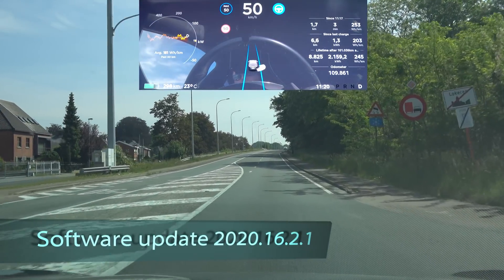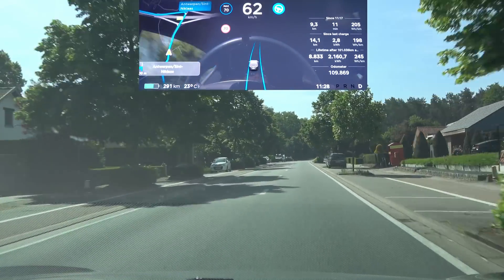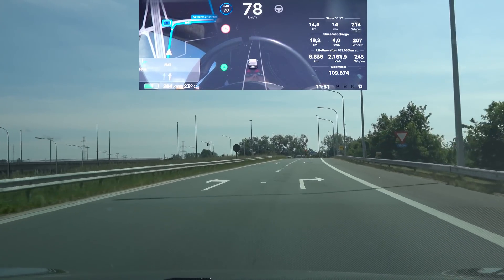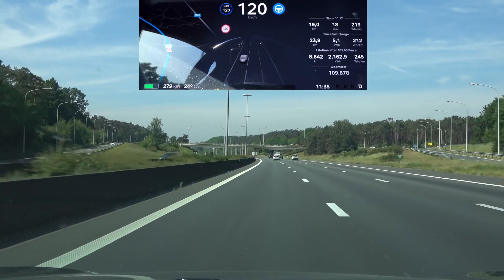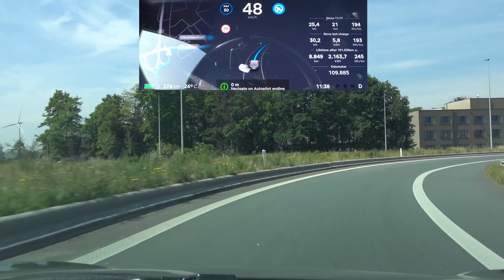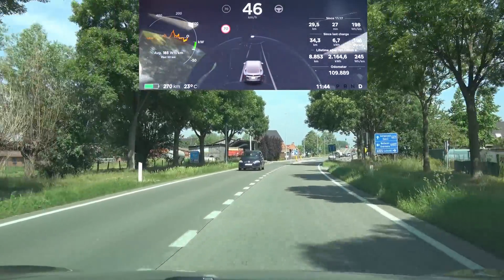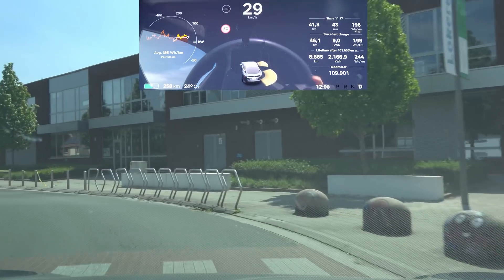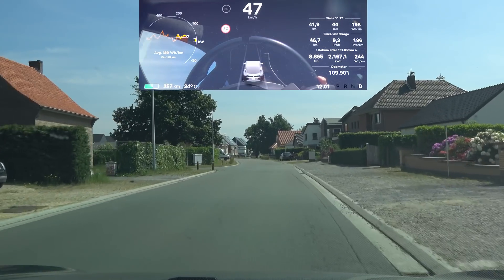AutoPilot 2.0: multiple bugfixes and enhancements in update 2020.16.2.1!!!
It's been quite a while since we've gotten an update that makes a significant difference. But now I've gotten an update that is the best change in a very long time. It includes multiple Bugfixes and enhancements, so that is great. However, it also still features a few very nasty bugs that Tesla urgently needs to fix, like with a lane change, for example.